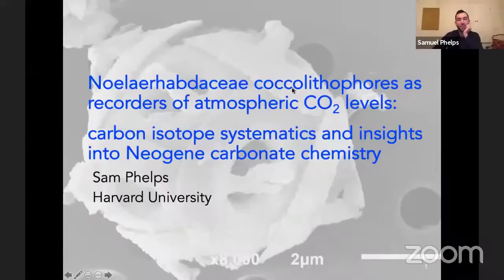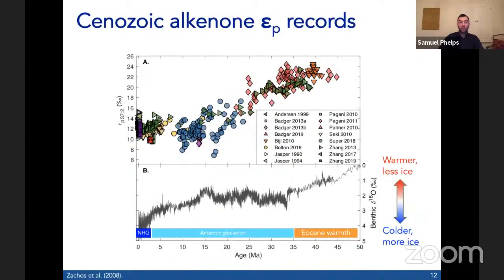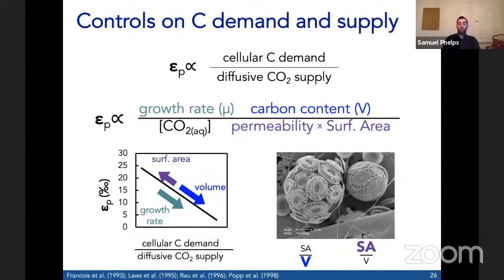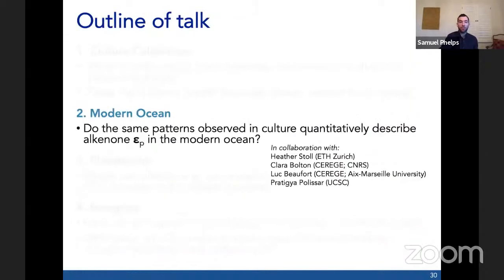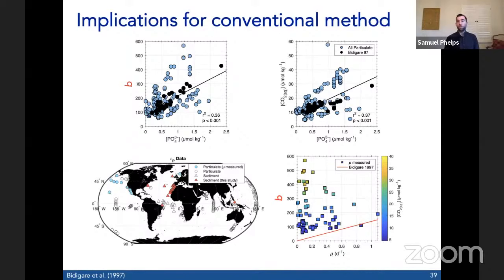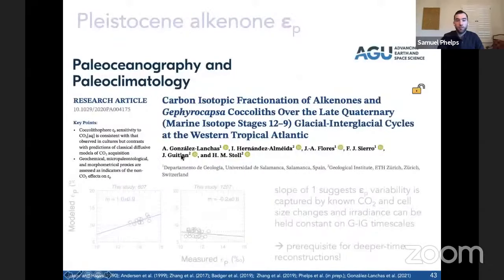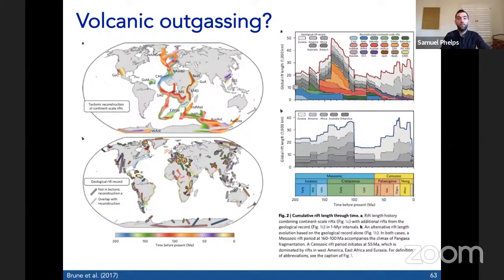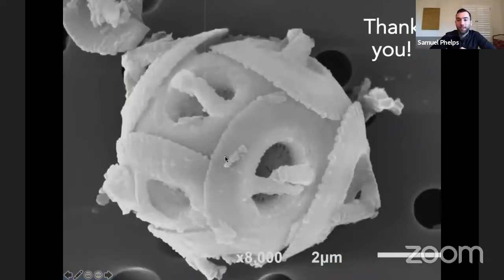NannoTalks #2 | Noelaerhabdaceae coccolithophores as recorders of atmospheric CO2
Noelaerhabdaceae coccolithophores as recorders of atmospheric CO2 levels: carbon isotope systematics and insights into Neogene carbonate chemistry by Samuel Phelps on October 18th 14:00 UTC.
Tune in to our transmission on YouTube and Zoom and ask Samuel about his research.

Understanding the relationship between carbon dioxide and global climate is critical for predicting the severity of future climate change resulting from ongoing anthropogenic CO₂ emissions. Estimates for the magnitude of warming range between ~3 and ~12°C, depending upon the timescale considered and actual CO₂ trajectory. To better understand the likely impacts of the Anthropocene, we must examine how CO₂ and climate have varied in the past, particularly during warm periods in Earth history with CO₂ levels higher than modern. The carbon isotope fractionation of marine algae recorded in alkenone biomarkers (εp) is one of the primary tools for reconstructing past atmospheric CO₂ variations. These molecules are produced by the Noelaerhabdaceae, a family of calcifying coccolithophorid algae that has flourished in the open ocean for tens of millions of years.  Recent studies have provided a deeper understanding of the complex mechanisms affecting alkenone carbon isotope fractionation, suggesting that the conventional framework for interpreting these records in terms of CO₂ may require reconsideration.